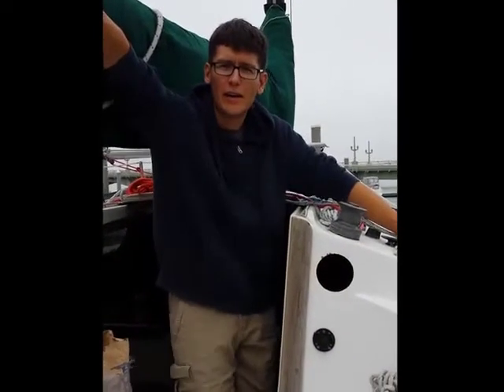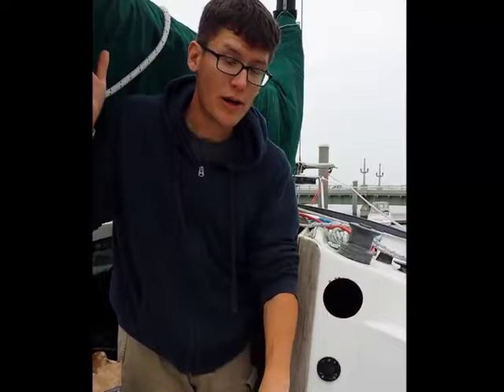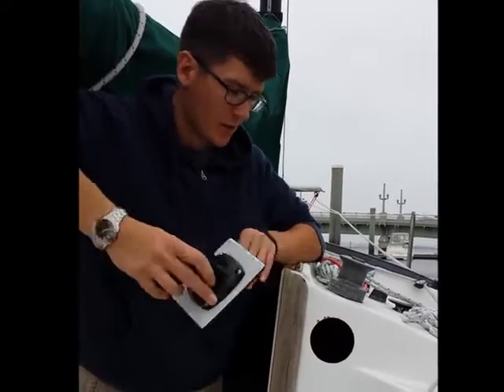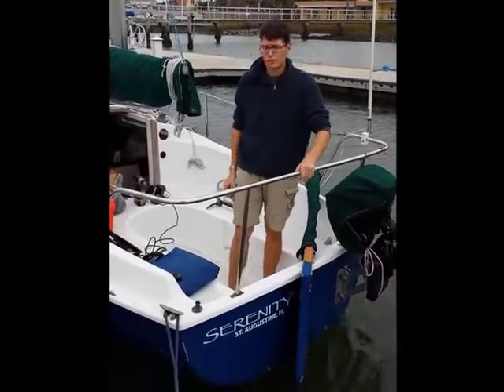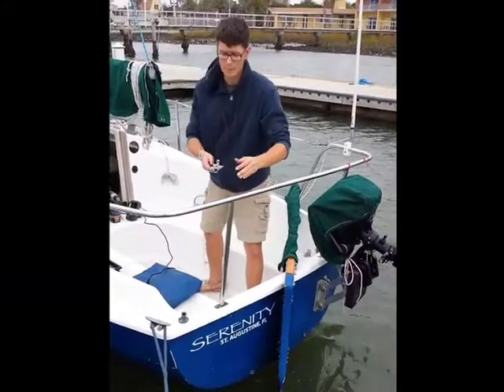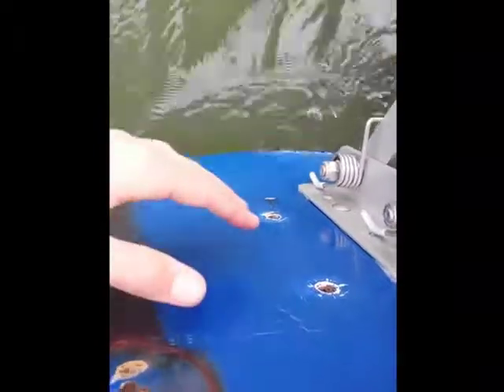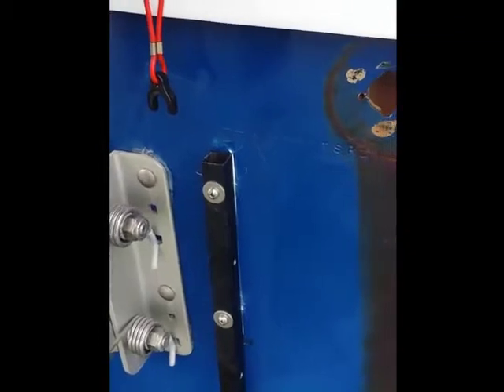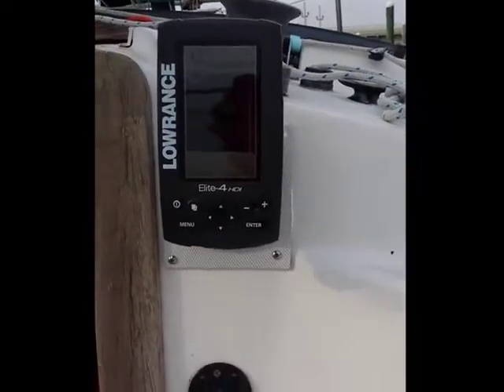Sailing Serenity How To Install A Transom Mount Sonar On A Sailboat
Sailboat owners encounter a problem when attempting to mount a fish finder / sonar transducer externally to the transom.  This problem is that the transom of most sailboats comes up out of the water, making it nearly impossible to properly mount the transducer below the waterline.  After searching extensively and finding nothing, I did a little creative engineering and captured it in this how-to video.